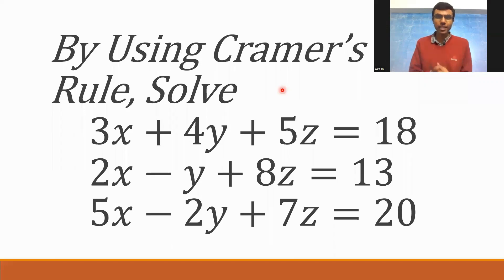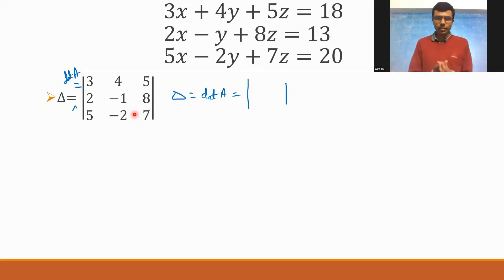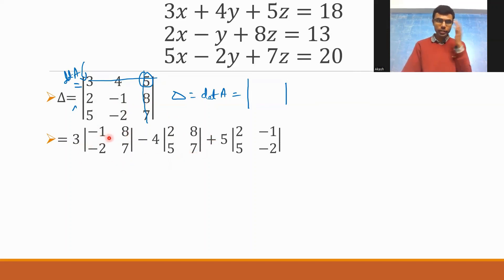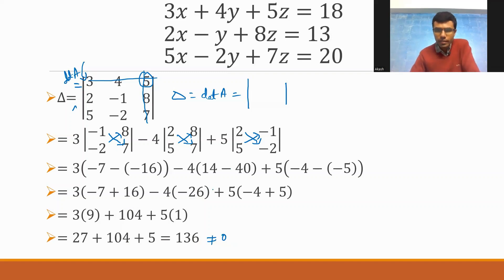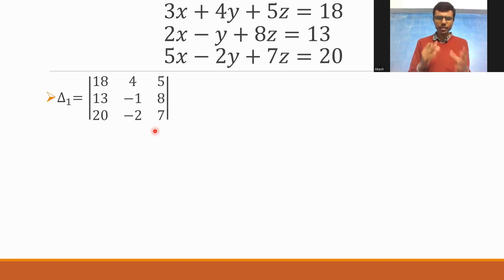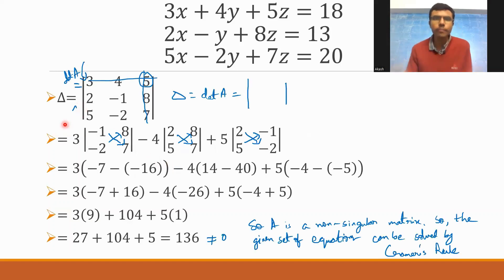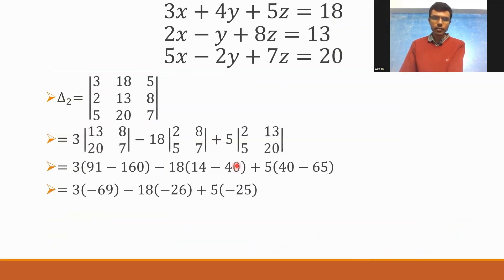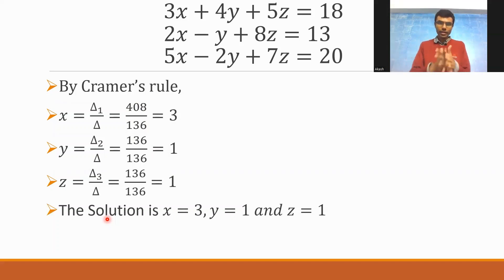Cramer's Rule Question 2 Solution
3x+4y+5z=18 2x-y+8z=13 5x-2y+7z=20 is solved with the help of Cramer's rule. The given system of equations is solved with the help of Cramer's rule.